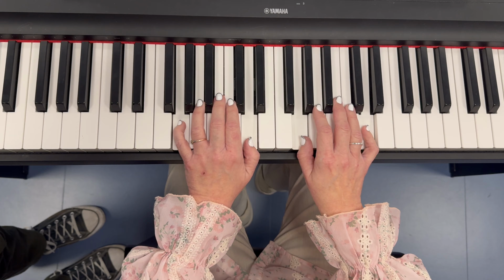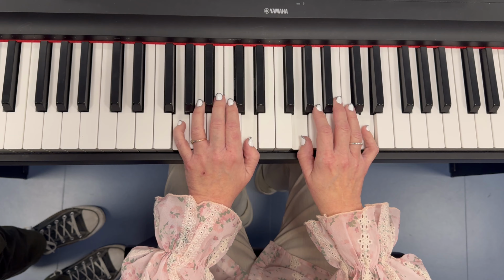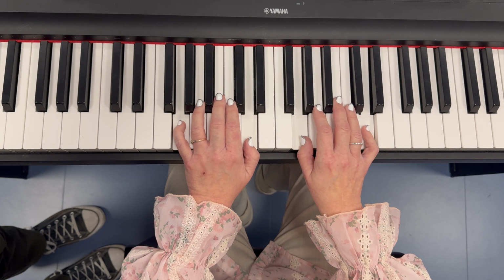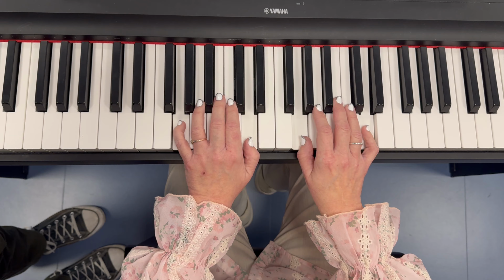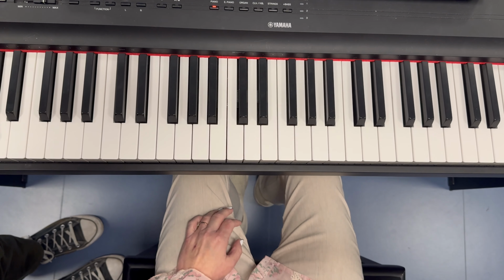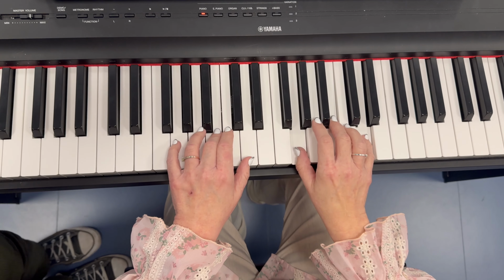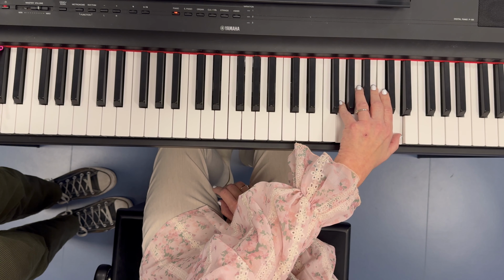3rd Quarter Piano 2 Final